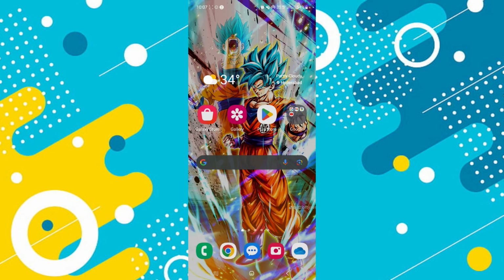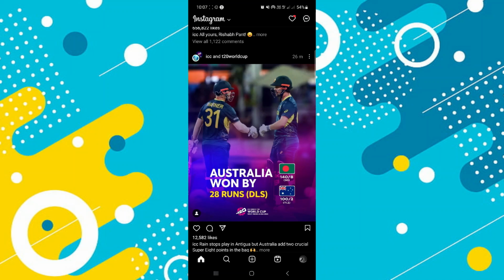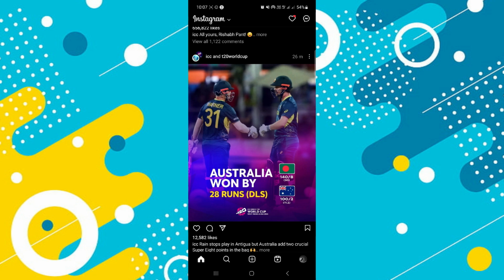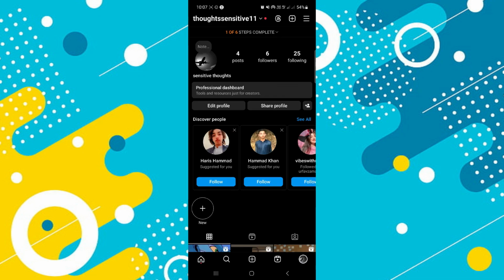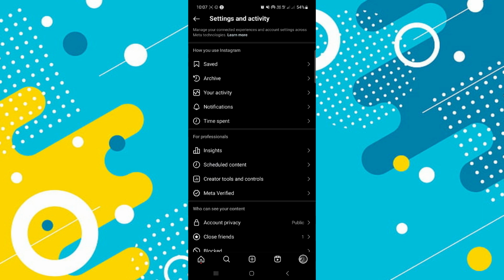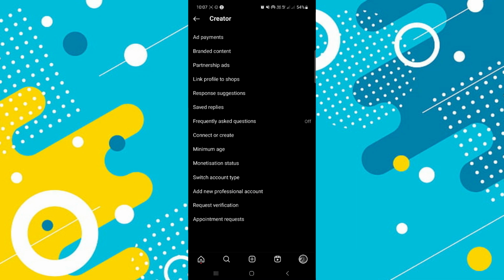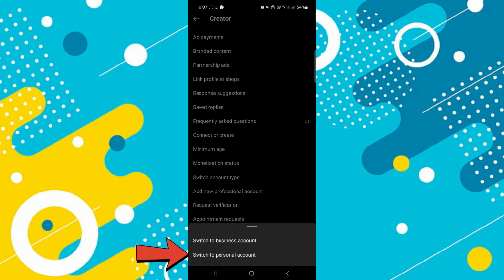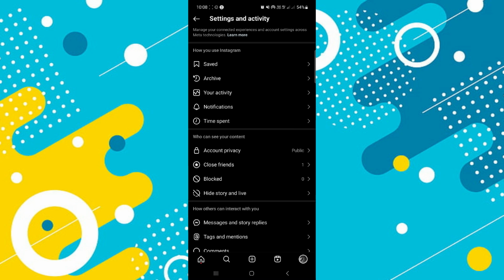How to Change Instagram Account to Personal Account 2024 [easy]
"Learn how to easily switch your Instagram account to a personal account in just a few simple steps! Whether you're using Instagram on your phone or computer, this tutorial guides you through the process step-by-step. Discover how to access your account settings, switch to a personal profile, and confirm your choice effortlessly. By switching to a personal account, you gain access to insights and enhanced privacy options. Watch now to make the most out of your Instagram experience!"

Feel free to adjust it to fit the style and tone of your video!